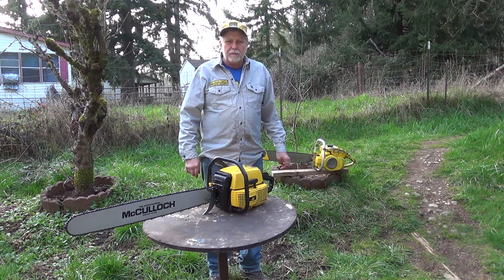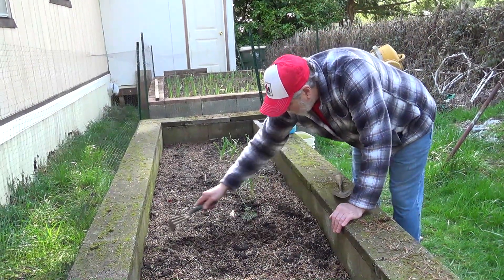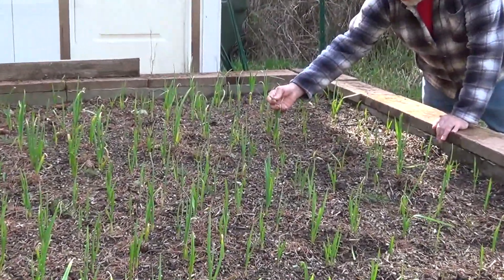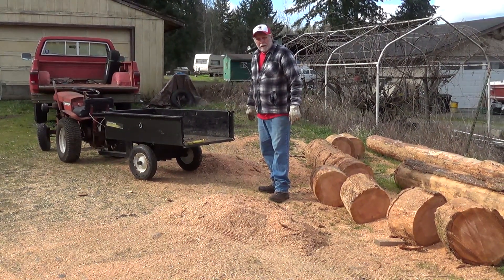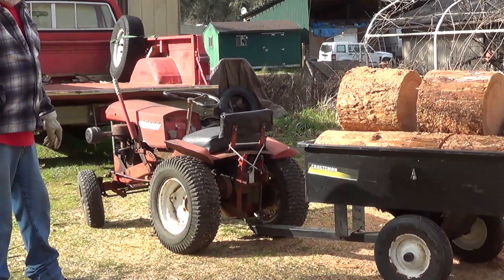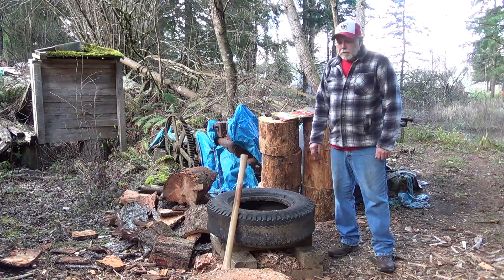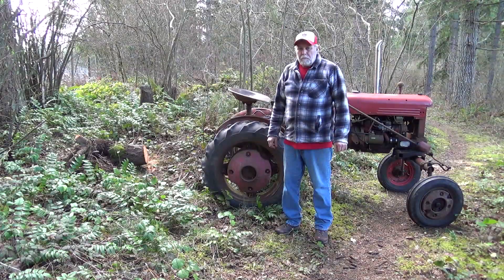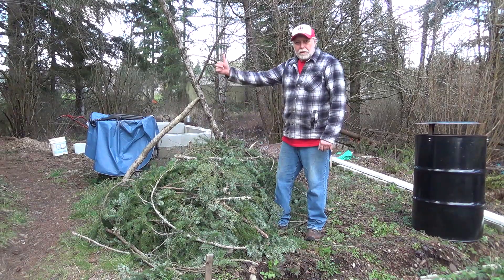A Day in the Life of Mr Obsolete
This video shows a typical day in the life of Mr. Obsolete,